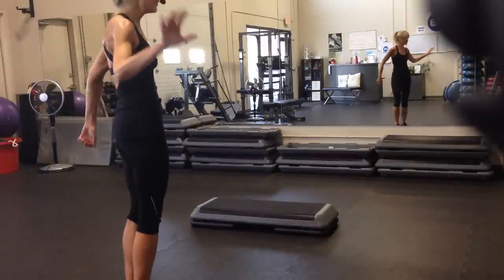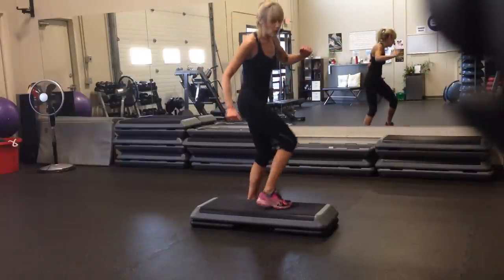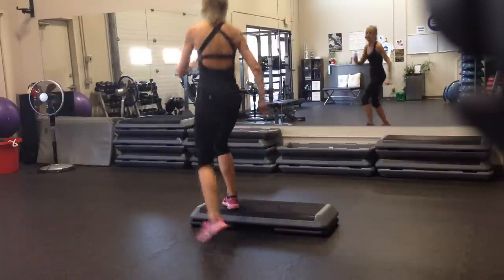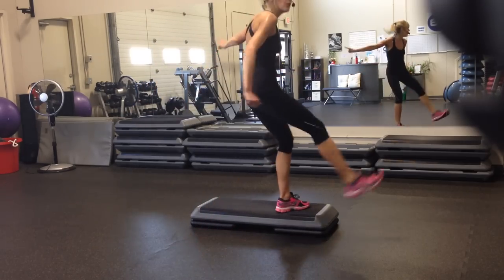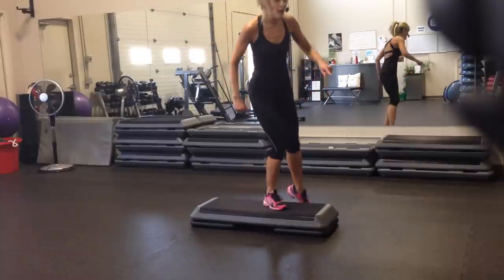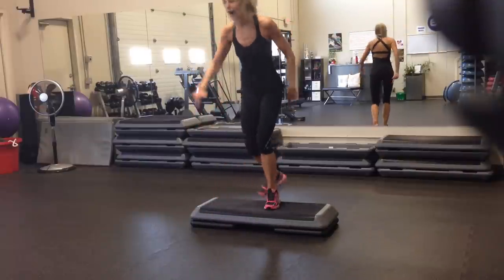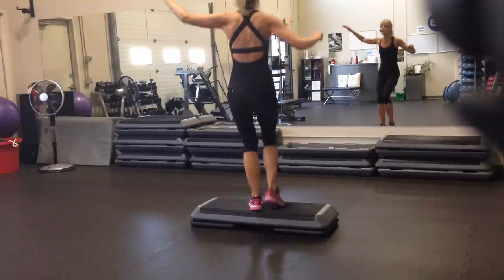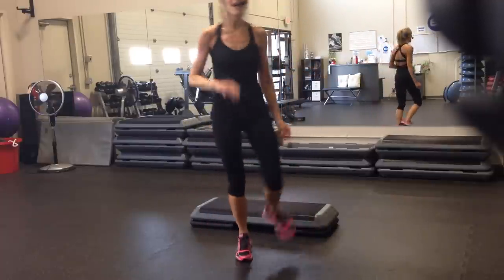Step Choreography - Intermediate- Block 5 of 5, With Nina Heyes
5th of 5 separate blocks of choreography including breakdowns and a 6th video with all five blocks put together